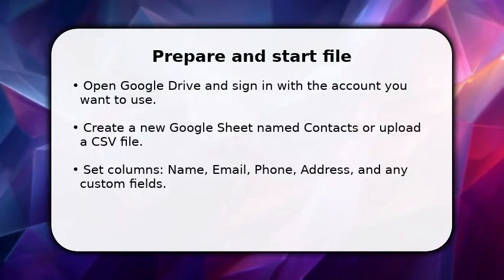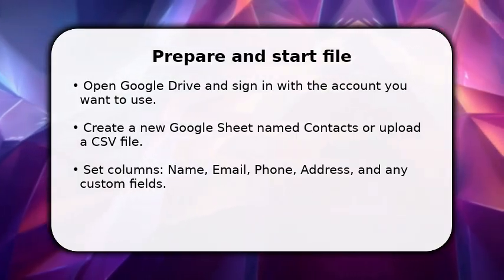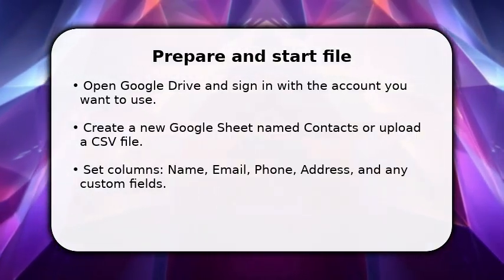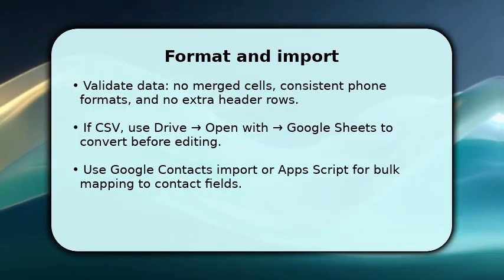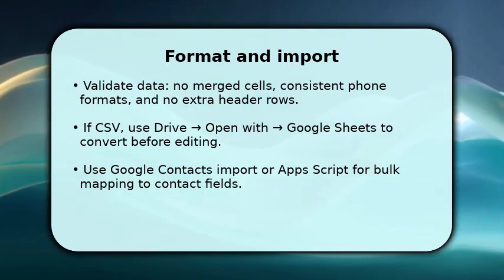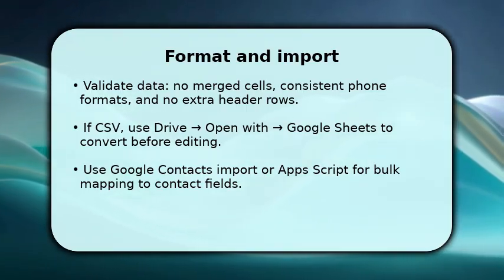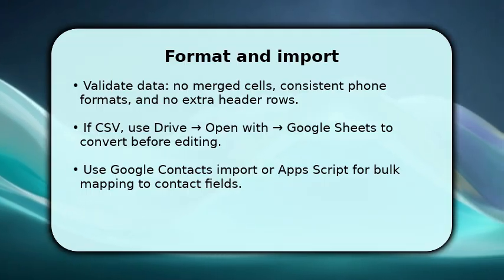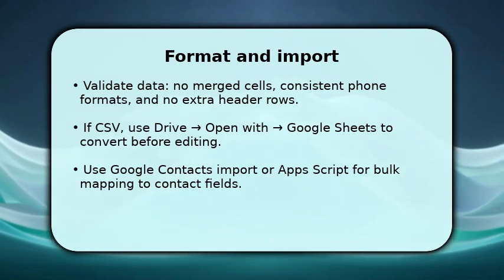How to Use Google Drive to Save Contacts - Easy Guide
Discover the simple steps to save your contacts on Google Drive in this easy guide. Learn how syncing with Gmail and integrating contact management can streamline your digital life.